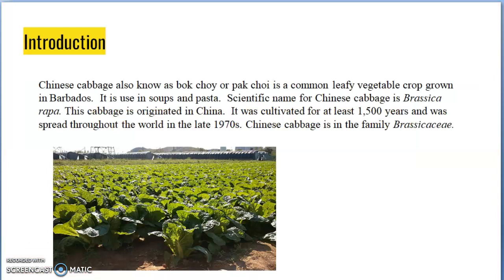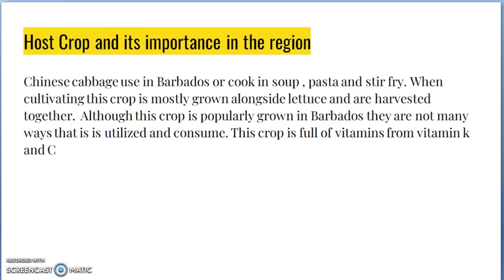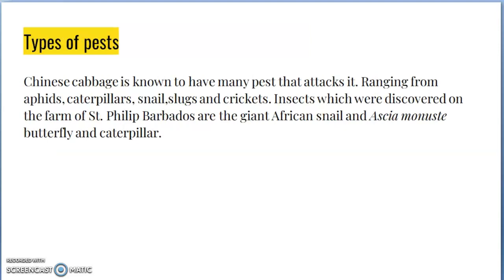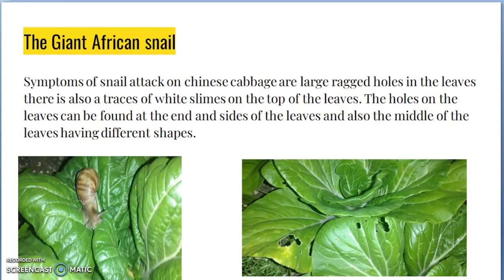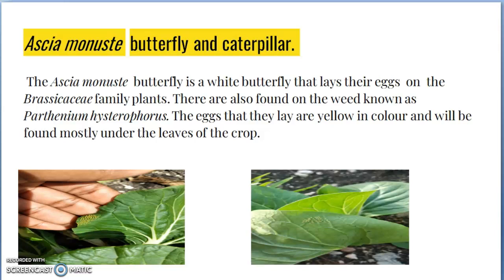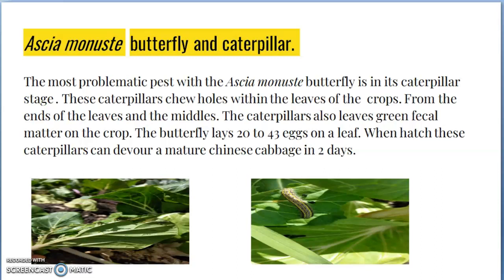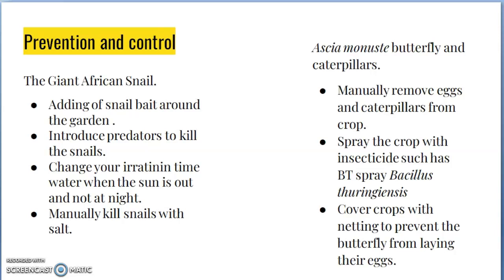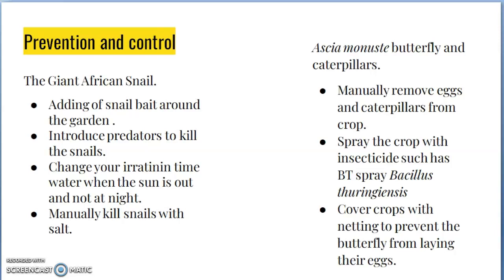Pest Diagnosis of Chinese Cabbage